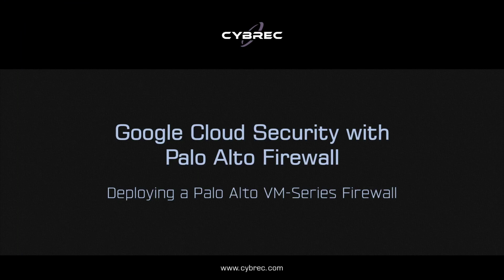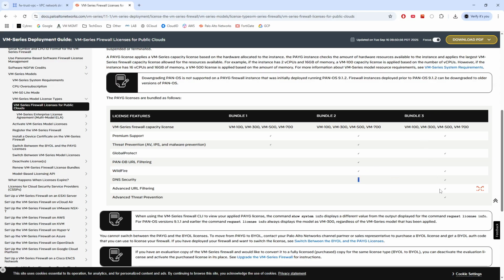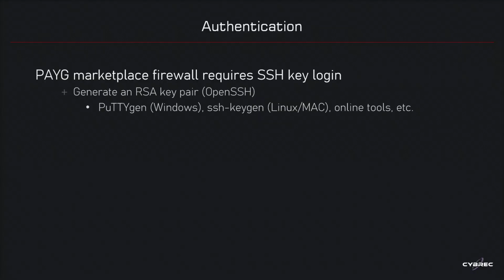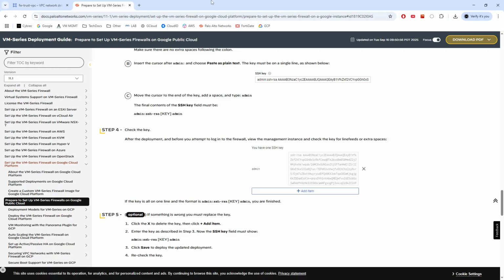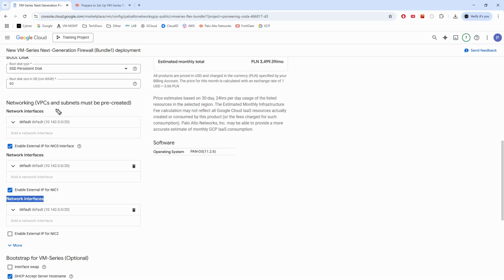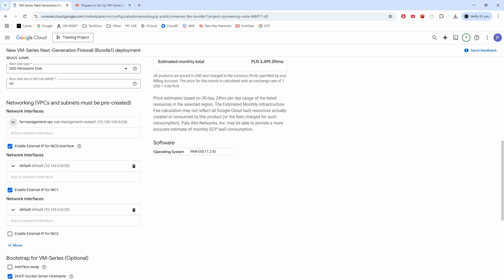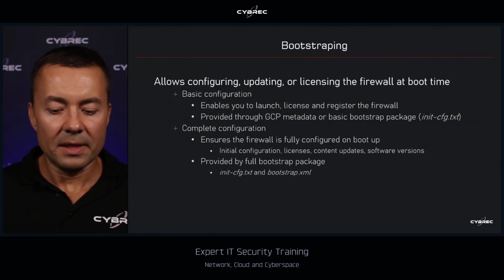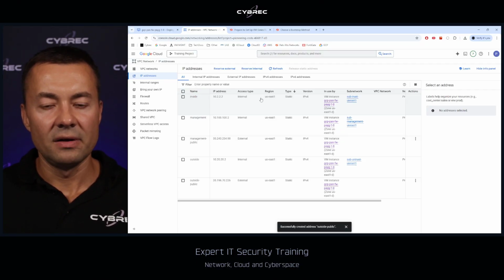Deploying Palo Alto Firewall on Google Cloud | GCP Security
Check out how to deploy a Palo Alto VM-Series Firewall on Google Cloud! We cover everything you need to know, including deployment requirements, how to install the firewall image from the Google Cloud Marketplace, and various deployment options such as selecting the machine type, configuring interfaces, setting up SSH authentication, and bootstrapping.

Whether you're new to cloud security or looking to enhance your firewall setup, this video guides you through the essential steps to get your Palo Alto VM-Series Firewall up and running smoothly on GCP.

*Key Topics*
- Deployment requirements
- Google Cloud Marketplace image installation
- Authentication and SSH Keys
- Interfaces
- Bootstrapping